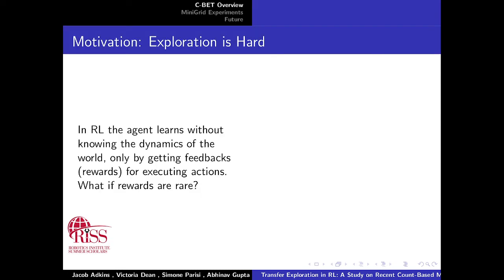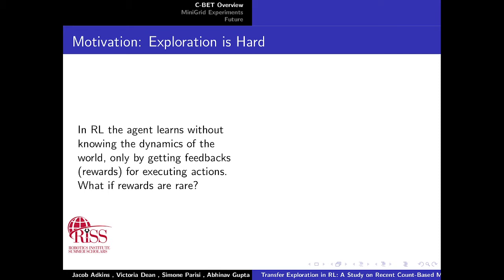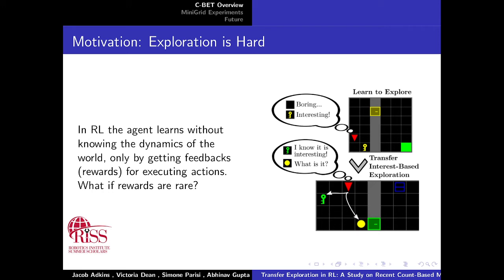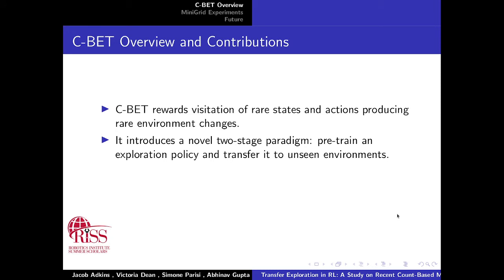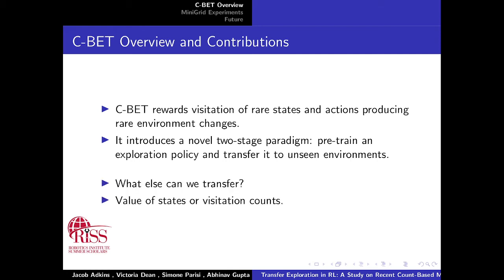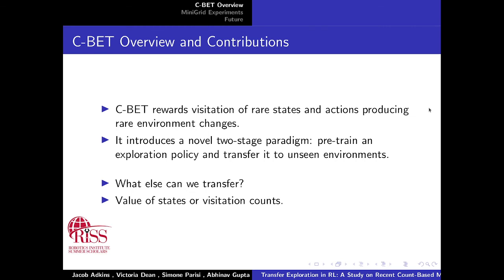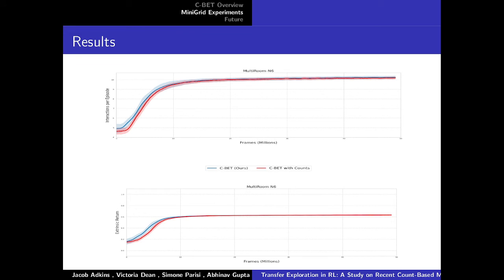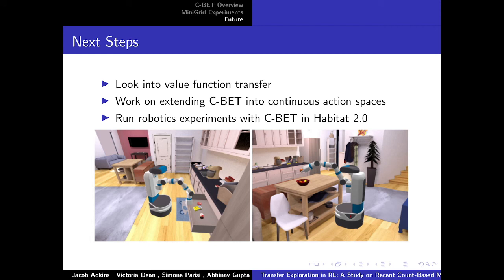Transfer Exploration in RL: A Study on Recent Count-Based Methods: RI Summer Scholar Jacob Adkins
Transfer Exploration in RL: A Study on Recent Count-Based Methods
Jacob Adkins, RISS 2021 Cohort

Task agnostic exploration in reinforcement learning is an important research area, especially in settings with sparse or unknown rewards. Learning efficient exploration in these settings remains a key challenge. Existing exploration methods define intrinsic motivation in a multitude of ways, including visitation counts, learned models, and environment changes. We build on a recent paradigm shift in how we learn and evaluate task agnostic exploration: an agent should first learn to explore by training a task-free exploration policy and later transfer this policy to explore unseen environments while learning to solve tasks. This transfer setting provides a clear opportunity for combining multiple forms of exploration across phases of training. We consider the recently developed method of Count-Based Exploration Transfer (C-BET) and extend it to store a record of its state change counts, used as an auxiliary task for the extrinsic policy at transfer time. We present experiments in the procedurally-generated MiniGrid setting with this extended version and compare to the original method. We then extend to the recently released robotics simulator Habitat 2.0, presenting initial experiments using a random policy over a continuous action space and discuss how we plan to utilize this simulator to test C-BET in the robotics setting of a home assistance robot.